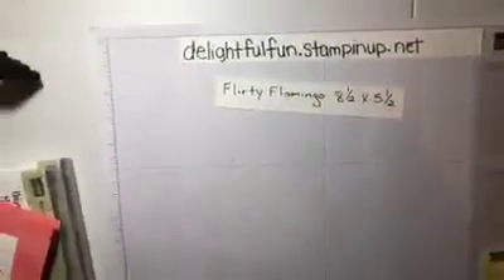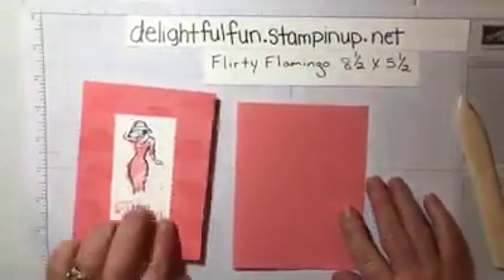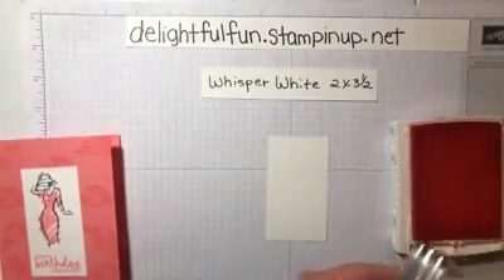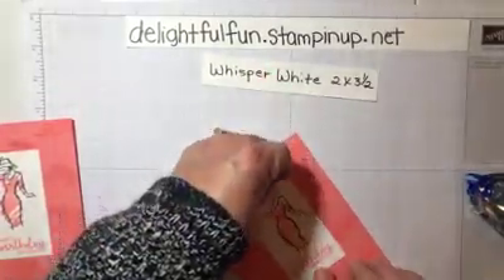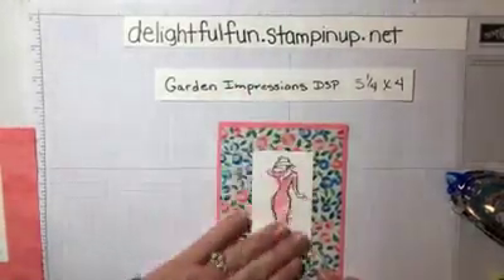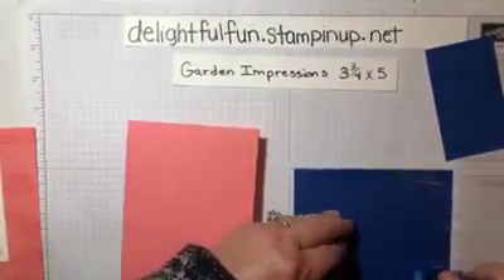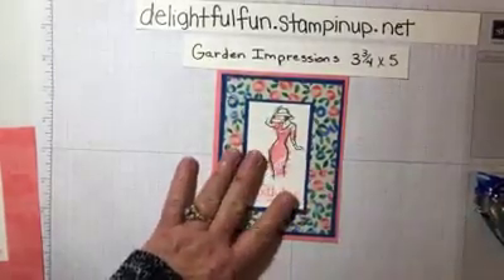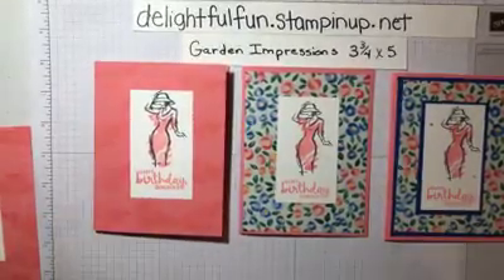Beautiful You Stamp Set by Diana Sanchez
3 variations for the Stampin' Up! Stamp Set